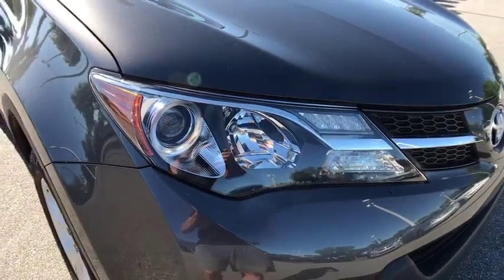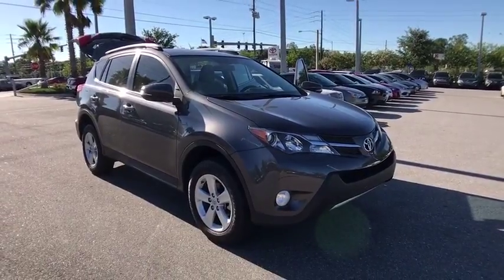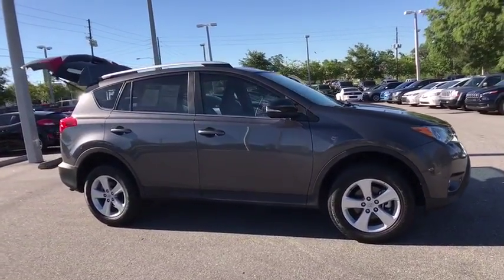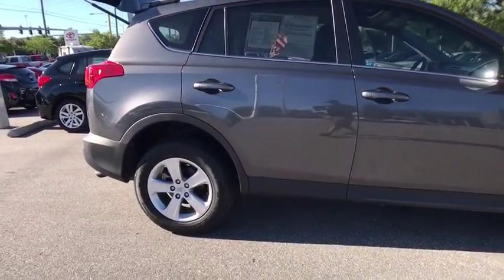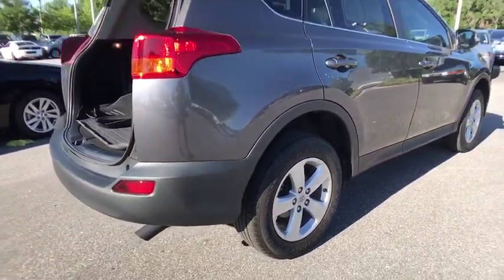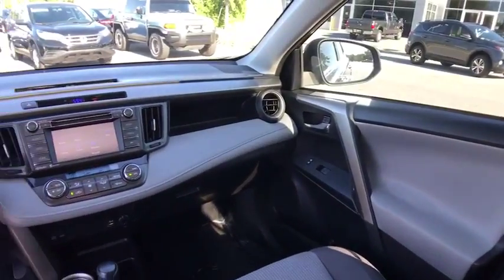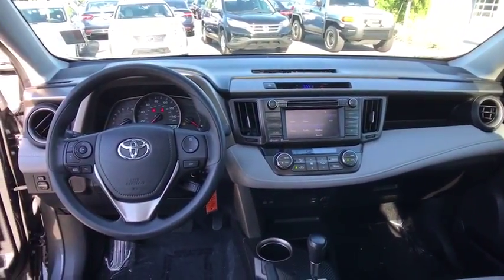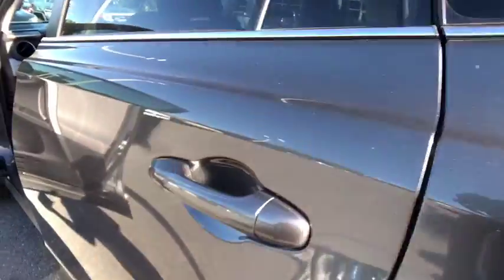2014 Toyota RAV4 Longwood, Orlando, Lake Mary, Sanford, Daytona Beach, FL HU775008A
Parks Toyota
1701 South Woodland Boulevard

Lavishly luxurious, this 2014 Toyota RAV4 banished all limitations in creating every last detail. With a Regular Unleaded I-4 2.5 L/152 engine powering this Automatic transmission, you will take joy in the astounding ease with which you command the road. It is well equipped with the following options: Wheels: 17 x 7.0J Alloy -inc: caps, Variable intermittent wipers, Urethane Gear Shift Knob, Trip computer, Transmission: 6-Speed Automatic, Transmission w/Driver Selectable Mode, Sequential Shift Control and Oil Cooler, Tires: P225/65R17H AS, Tailgate/Rear Door Lock Included w/Power Door Locks, Strut Front Suspension w/Coil Springs, and Steel Spare Wheel . Visit Deland Toyota at 1701 S Woodland Blvd, Deland, FL 32720 today.